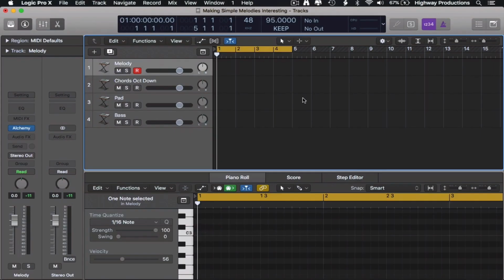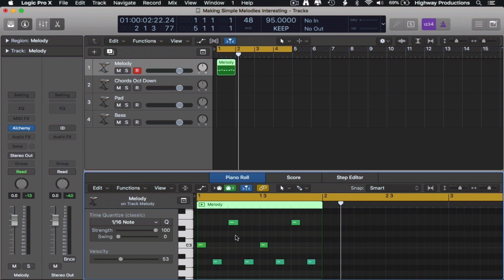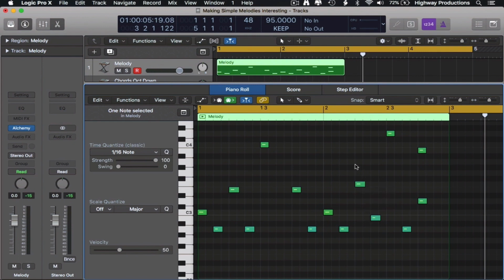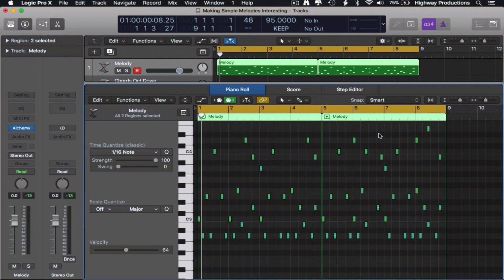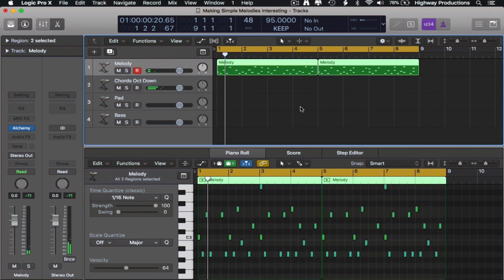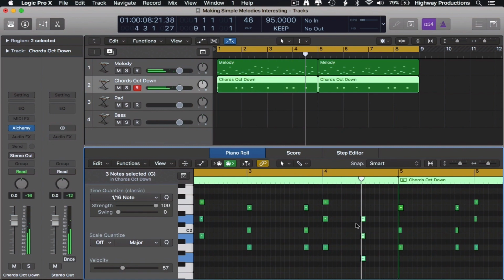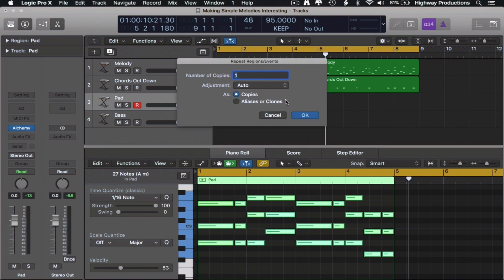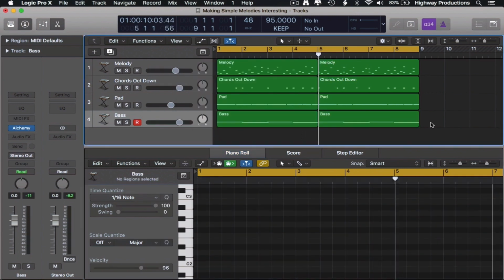How To Make Better Melodies | Trap Melodies | Beat Making Tutorial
for sample packs, tutorial videos and more!

In this video, Nathan goes over how to make simple melodies more interested and complex. These tips can be used in all genres and in all DAWs.

Tips for making melodies
Making melody tips
Beat making tips
How to make beats
How to make trap melodies
How to make good melodies
How to make dope melodies
How to create melodies
How to make melodies
Logic Pro X EXS24 Drums
Logic Pro X Tutorials
Logic Pro X Type Beat
Logic Pro X Hip Hop
Logic Pro X Making a Beat
Melodies Logic Pro X
Trap Melodies
Trap Melody Loops
Trap Loops
Free Midi Files
Free Trap Loopo Midi Files
Native Instruments Massive Presets
NI Massive Presets
Massive Presets
Massive Trap Presets
Massive Hip Hop Presets
Native Instruments Presets
Dark Alchemy Presets